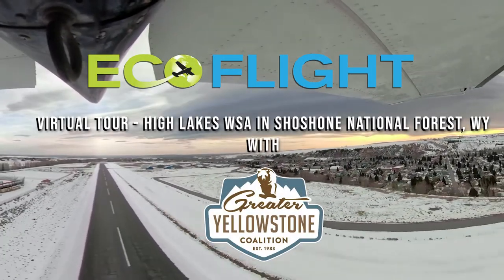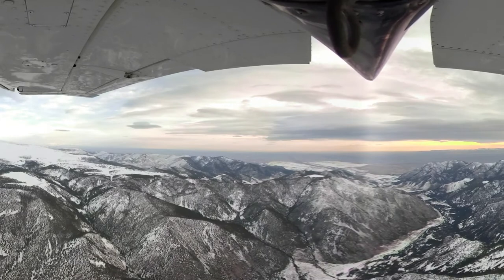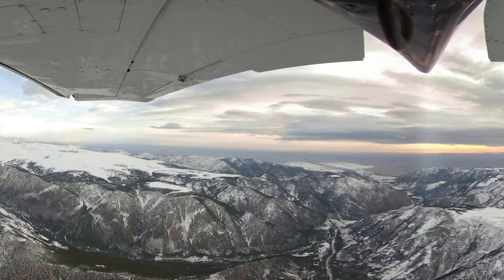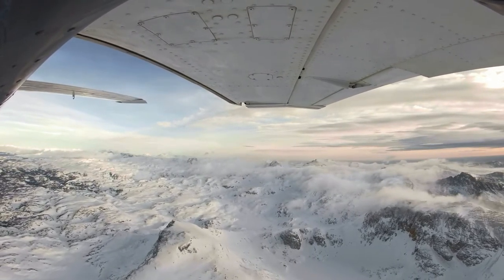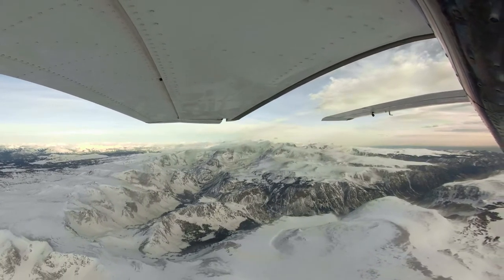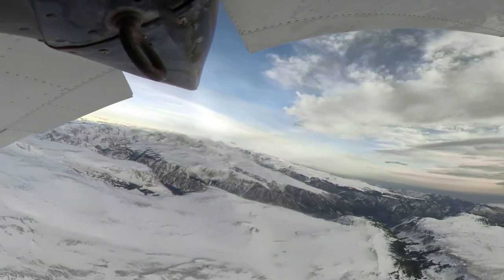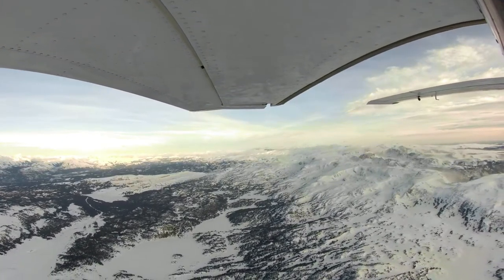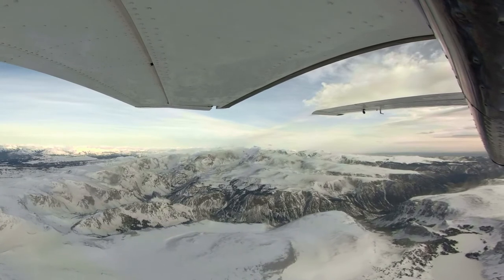High Lakes, Wyoming - Virtual Tour